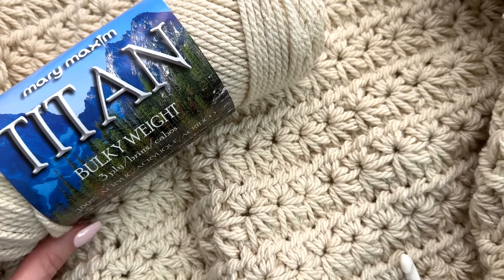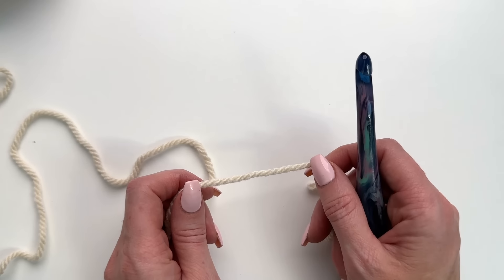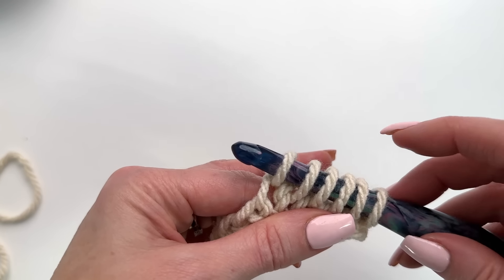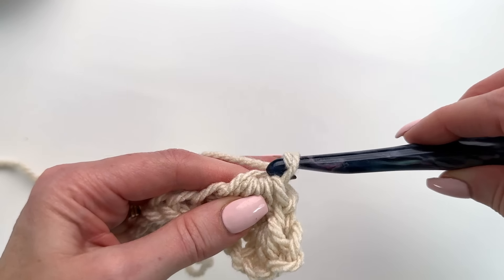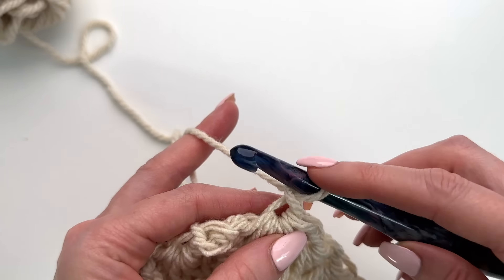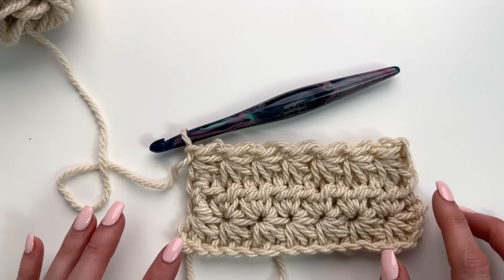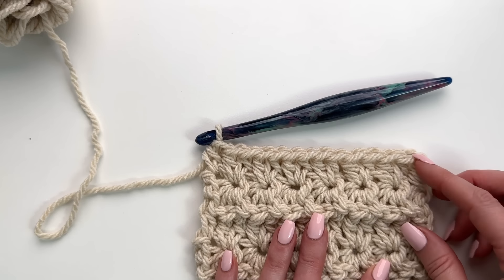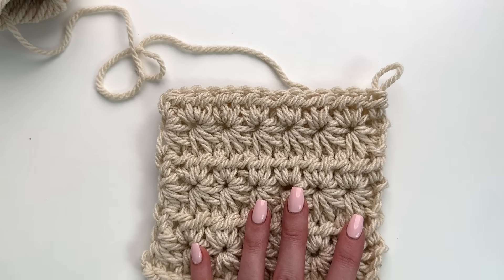Chunky Star Stitch Blanket Crochet Pattern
Stay warm & cozy in our Chunky Star Stitch crochet blanket. With a gorgeous Picot stitch border, this throw blanket is sure to impress. And with our easy-to-follow video tutorial, even beginners can tackle this project with confidence. The perfect blanket to add to your crafting collection.

YARN
Mary Maxim Titan
Bulky Weight #5
100% Acrylic (80 yds/85g)
Shown in Cottonwood, 17 skeins are needed or 1345 yards

HOOK
US M/N-13 (9mm)
US L-11 (8mm)
or size need to obtain gauge

Tapestry Needle
Scissors
Measuring Tape

GAUGE
5 star sts and 5 rows equal to 4" in star stitch pattern with 9mm crochet hook